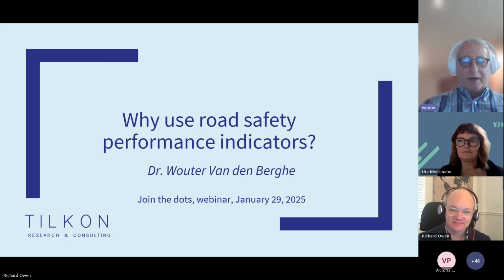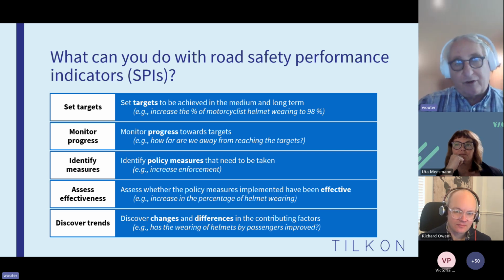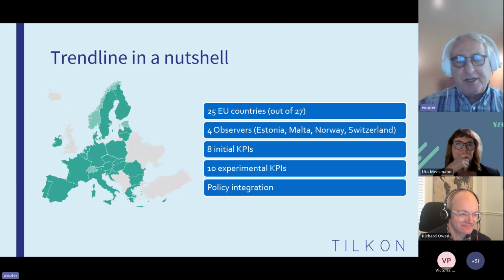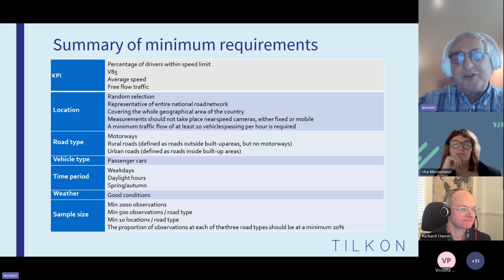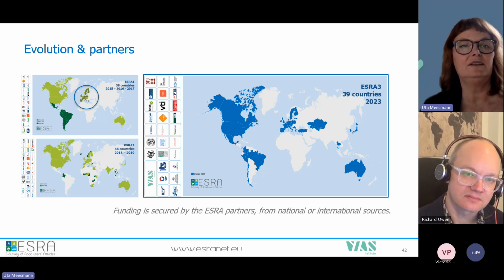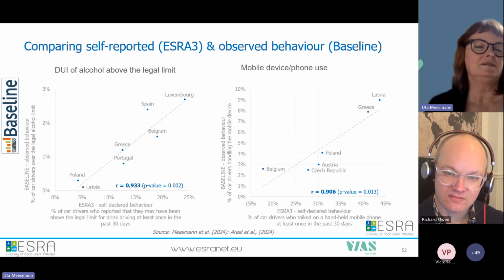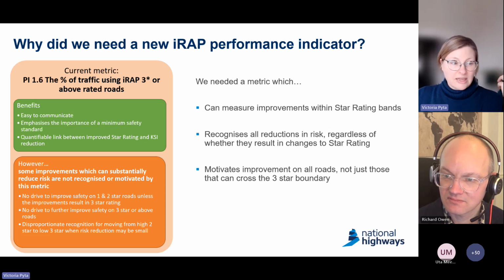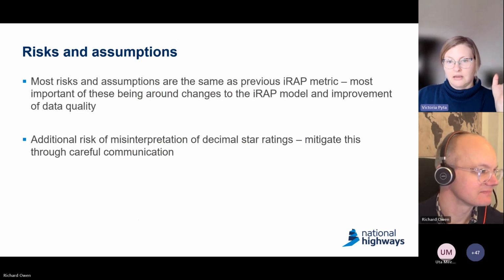JTD Webinar: Safety Performance Indicators